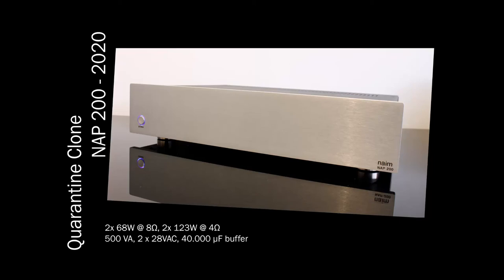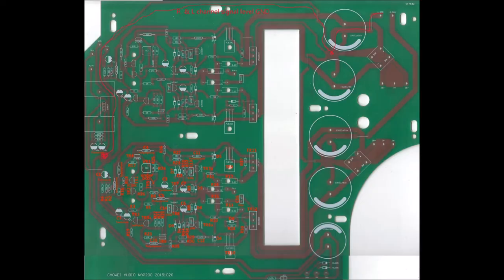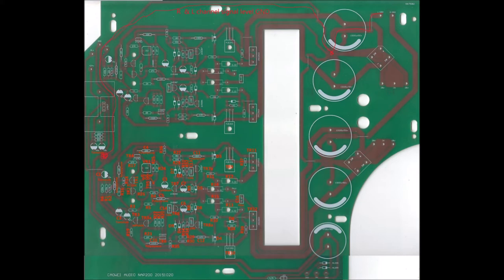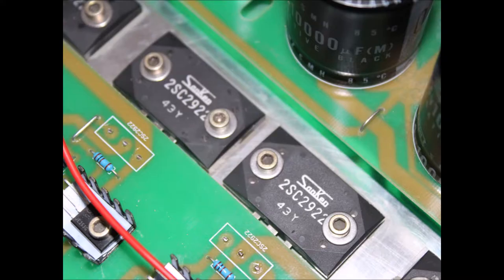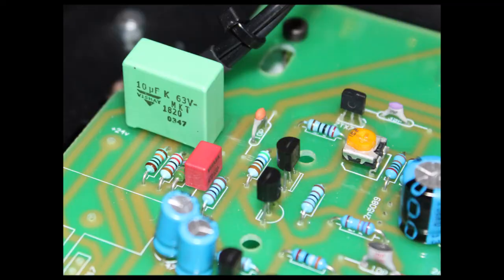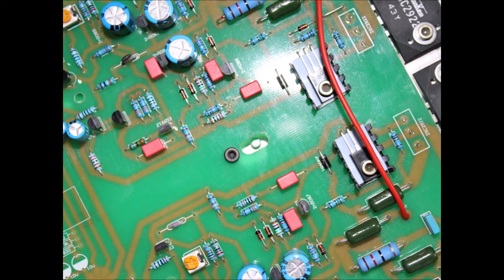NAP 200 Quarantine Clone Amplifier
Somewhere in 2015 I went to an audio fair and was lucky to listen to an NAP 200 from NAIM. What a sound! Designed by Naim Audio founder Julian Vereker in 1971, the NAP 200 has established for NAIM quite an legacy. Its design is simple and uncompromising.

Tip: many sellers mention the MPSA18 as (matched) current source transistors. These have IMHO far too much gain/HFE/beta, causing instability, oscillation and noise. My advise is to put the MPSA06 (originally the BC239C was used, but is nowadays hard to find) instead of MPSA18 (total 4 transistors per channel).